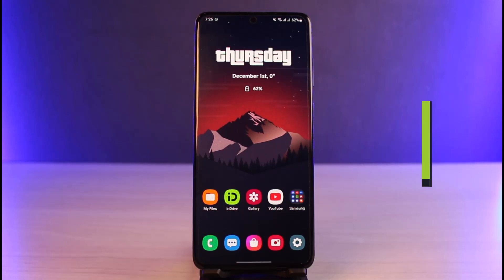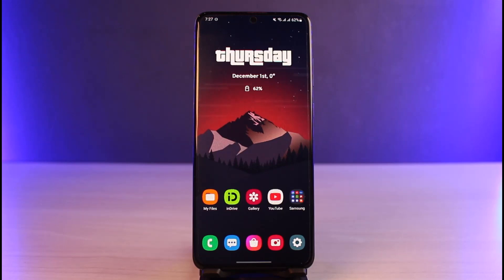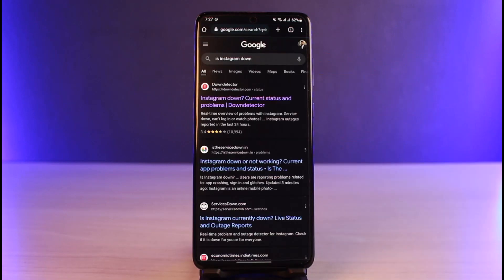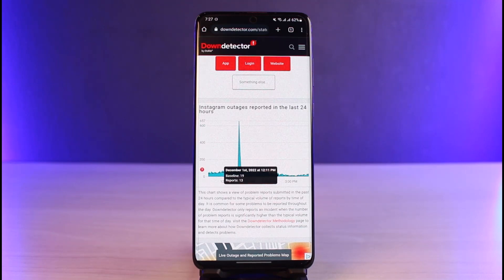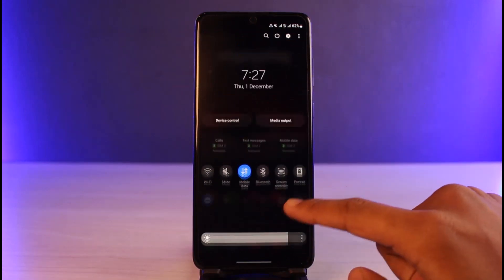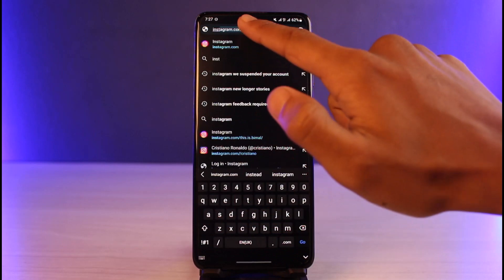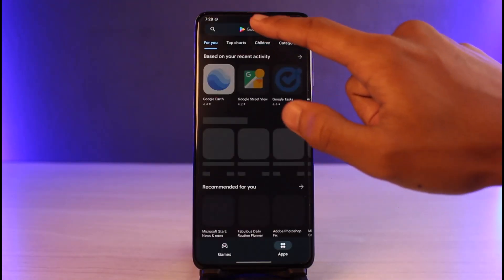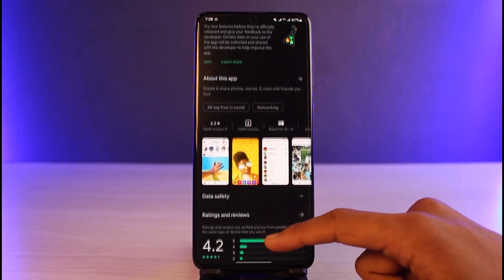Feedback Required Instagram - Easy Fix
This video guides you in an easy step-by-step process to fix he feedback required error on Instagram. So make sure to watch this video till the end.

Follow these simple steps:
1) Check if Instagram's servers are down
2) If the servers are not working, there's nothing we can do
3) Try to switch your network to Cellular or anything else
4) Clear cache and data files
5) Update the Instagram app
6) Try logging in from the browser
7) For Android users, try using Instagram Lite
8) Hopefully, one of these would have solved your problem.

~ Timestamps:
0:00 Introduction
0:15 Check Servers
0:47 Switch Network
1:02 Browser / Update
1:34 Lite Version
1:48 Conclusion